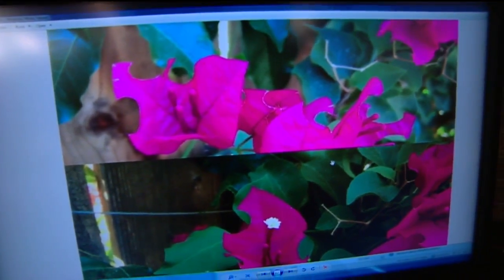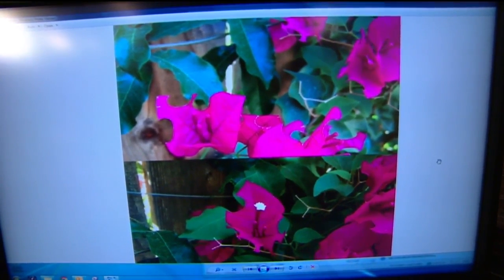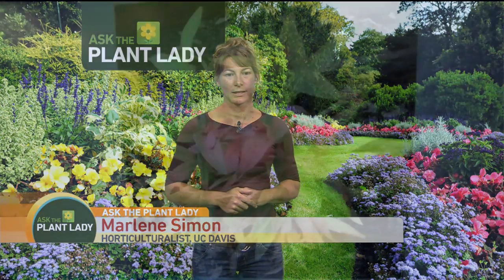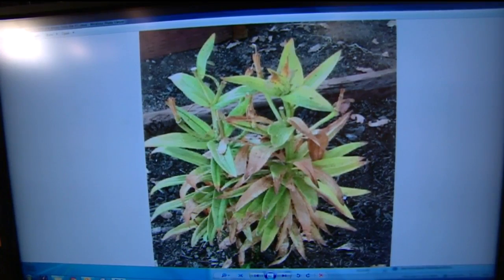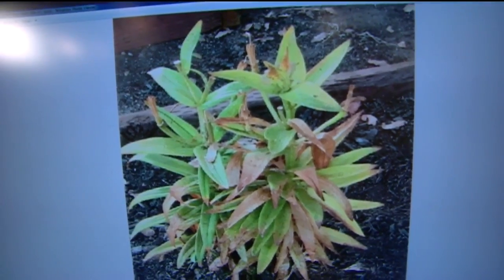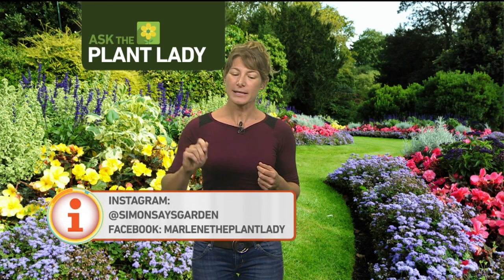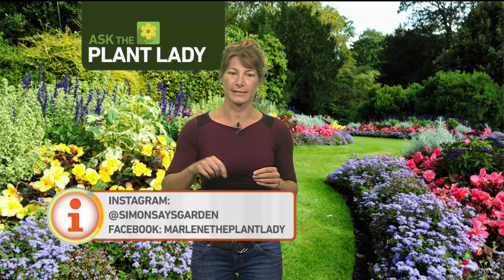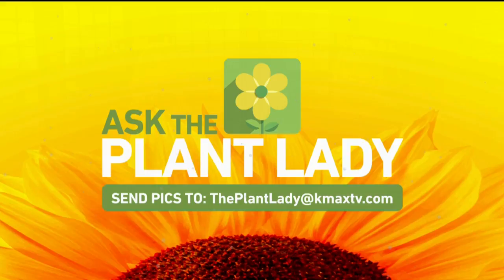The Plant Lady Pt. 3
Get your questions in so the Plant Lady can answer them.